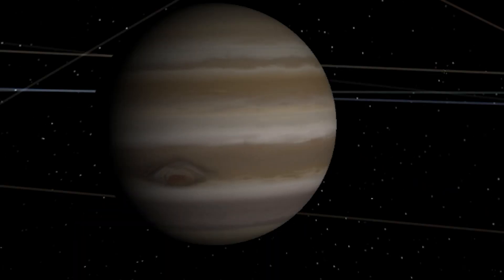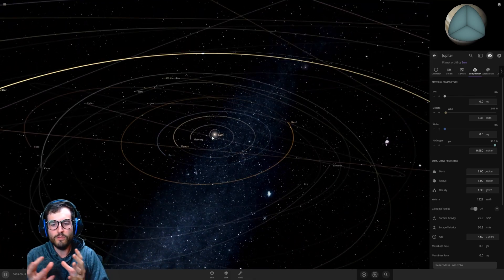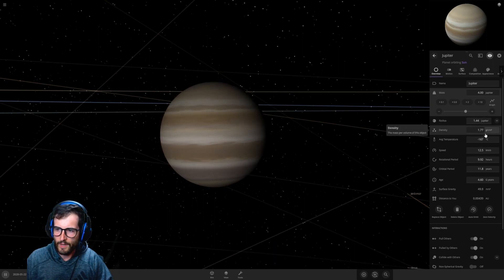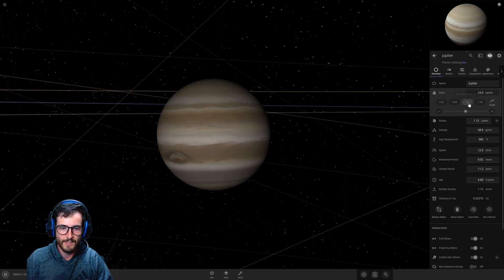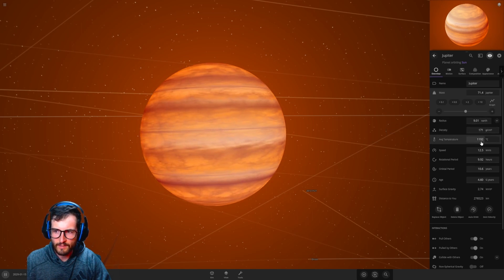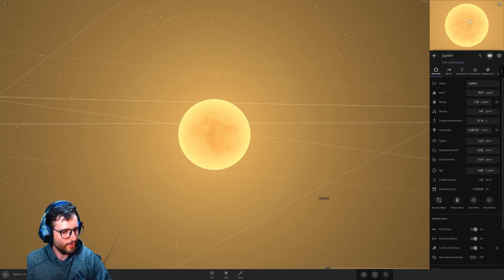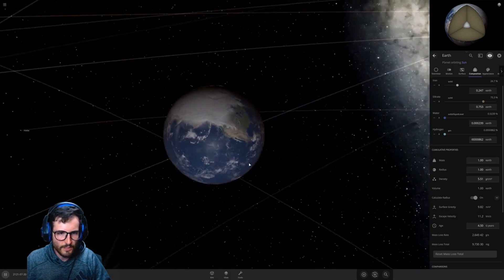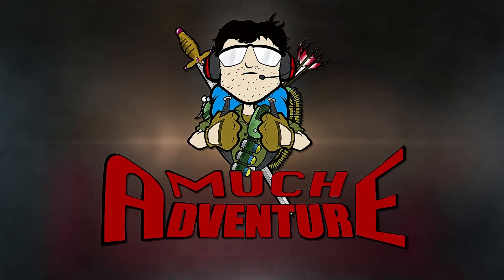How to Turn Jupiter Into A Star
Jupiter is known as a failed star, so what do we need to do to make it a star? Find out in this video!